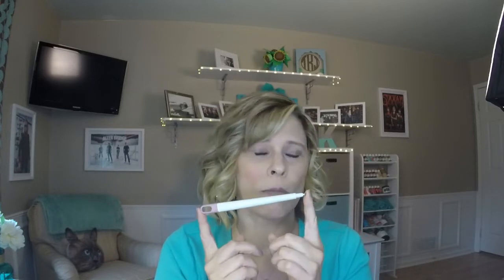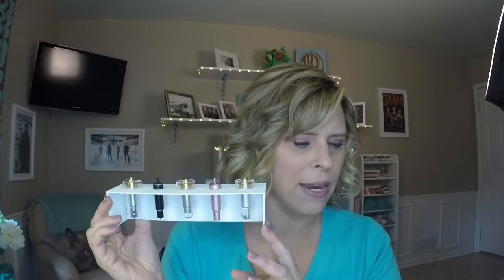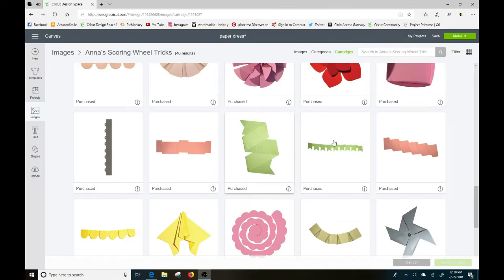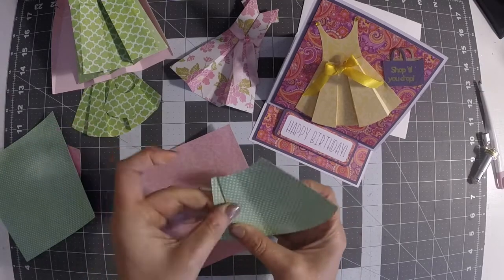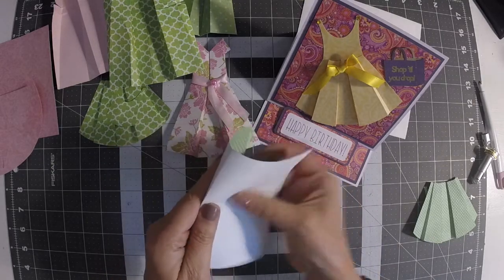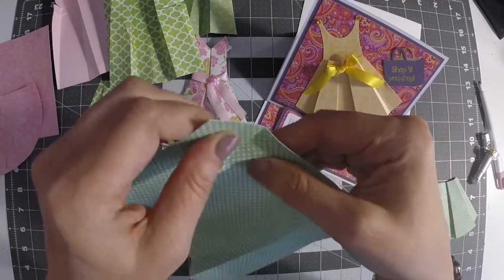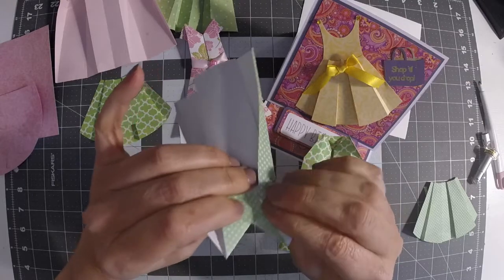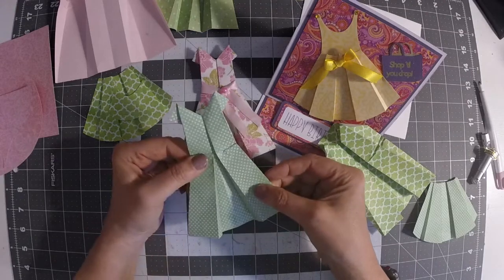Anna Griffin's Scoring Wheel Tricks Paper Dress Folding Tutorial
A "How To" tutorial video to learn  tofold the paper dress in Anna Griffin's Scoring Wheel Tricks cartridge. Plus I show a you a couple of projects where I used the new knife blade to cut wood and cardboard. I also show the differences in the scoring stylus and scoring wheel results.